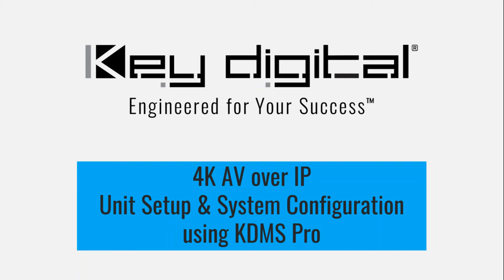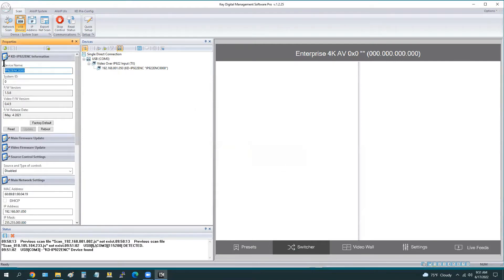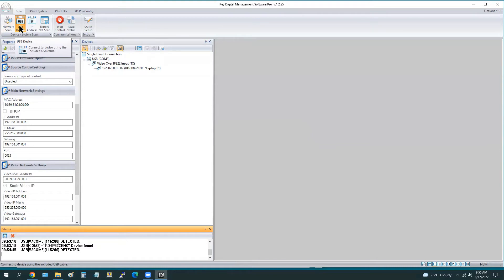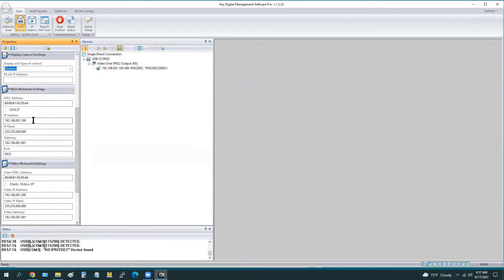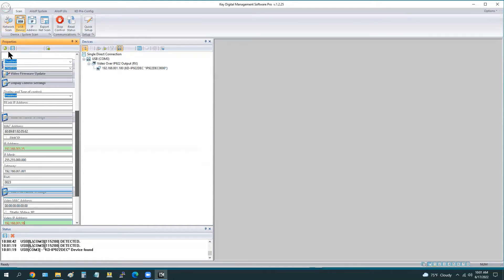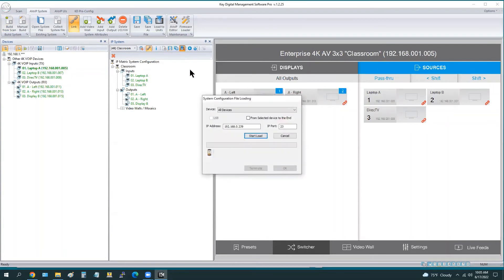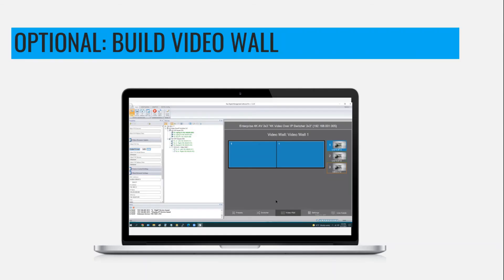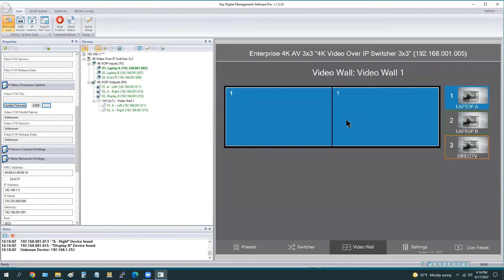4K AV over IP Unit Configuration & System Setup with KDMS™ Pro